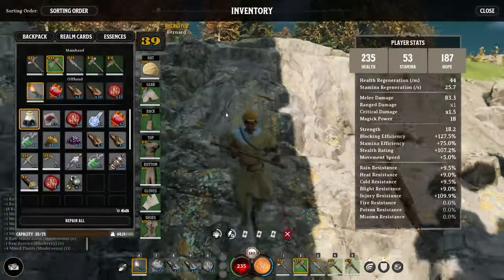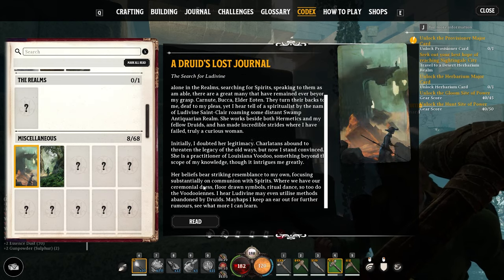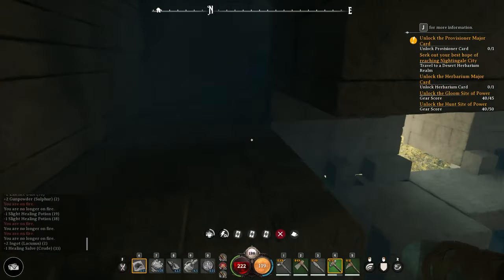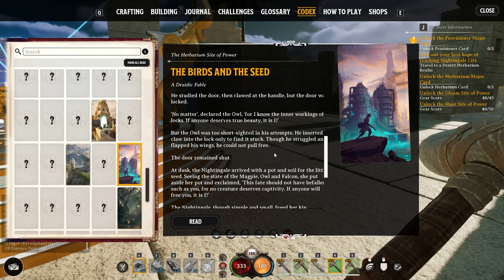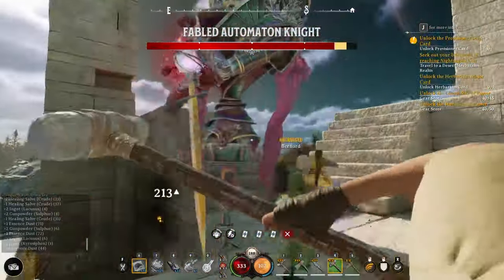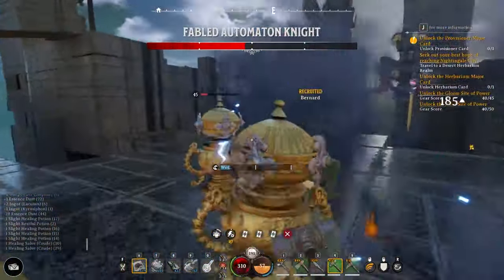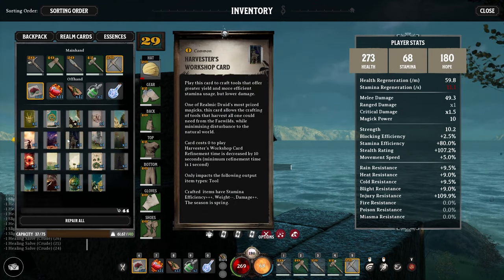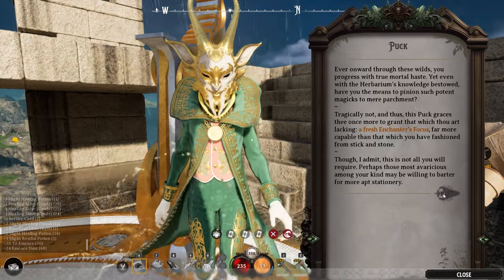Nightingale 🌀Blast From The Past Before Game Launch Part 1 of 2 (Taking on the Herbarium Tower)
04/06/2024 - Prepare to dive even deeper into the world of Nightingale. In this video we take
a trip back to the past. Exploring some B-Roll footage from before the game even launched!

Set out on a journey of survival and adventure, into the mysterious and dangerous Fae Realms of Nightingale! Become an intrepid Realmwalker, and venture forth alone or with friends - as you explore, craft, build and fight across a visually stunning Gaslamp Fantasy world.

Special thanks to Patrons:  Loth, E M, Stephen, slaier, decadentia84, xSheep873,

modsiw
Kellergeld
Garrett Hall
Hallskar
joel plante
Jc Ultra
YoungReign
Diamond Hands
naughtonpaul23
Skitzo
Willem Iets
Marius Balčiūnas
Laron Bradley
Odseus
Phil Socoloff
Nypam
DiaTribal
emarks26
Silv Rosario
Daniel Dubé
Manuel Pimentel
CatherineRose
blackthantos
 Feldon T
 johnzohead
 Scarlett